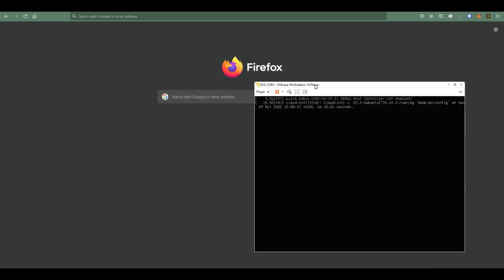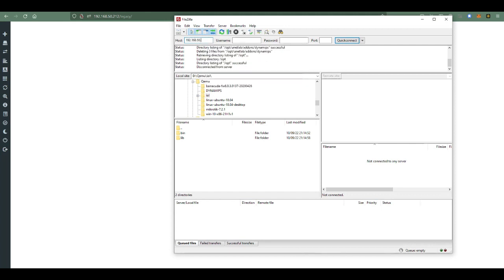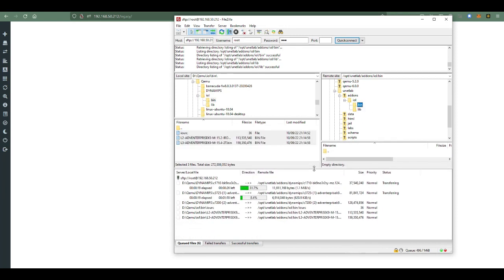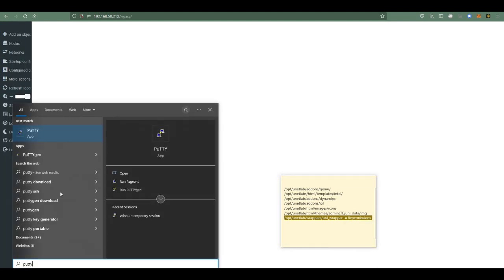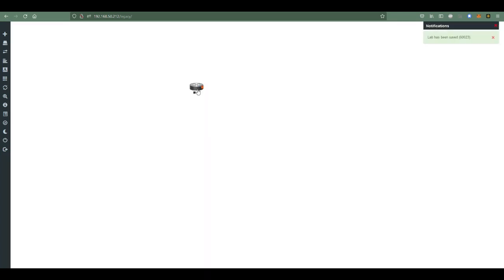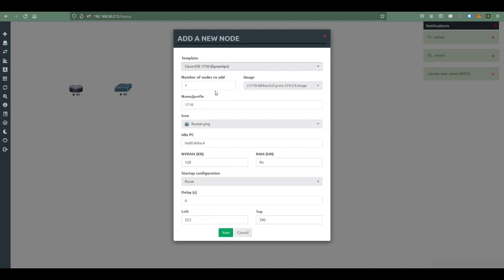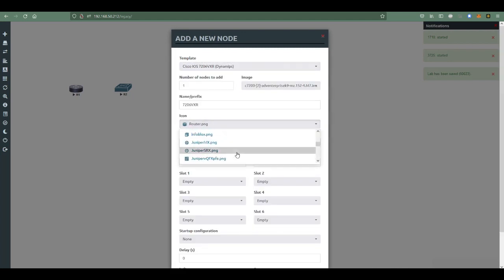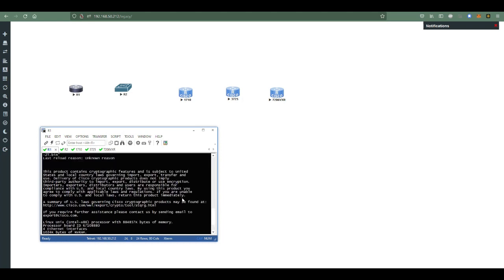How to install CISCO IOL/Dynamips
In this video we will install CISCO Images in EVE-NG.
This will allow us to use CISCO devices in our EVE-NG .

0:00 PowerOn VMware
1:00 Transfer Images using FileZilla
2:00 Fixed Permssion using putty
2:35 Deploy IOL and Dynamips Images
3:40 Test IOL and Dynamips Images

All content is exclusively intended for educational and training purposes.

/opt/unetlab/addons/dynamips
/opt/unetlab/addons/iol